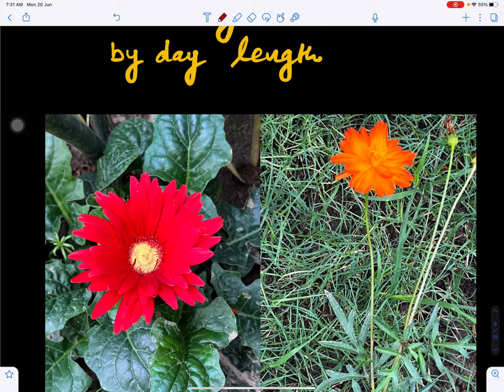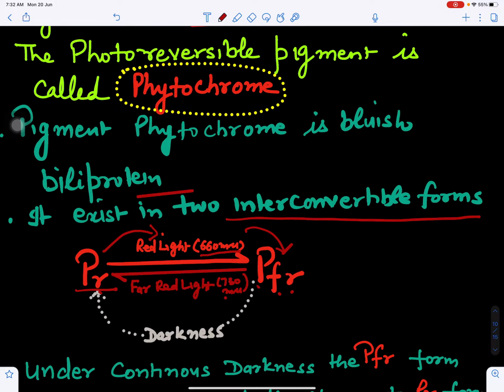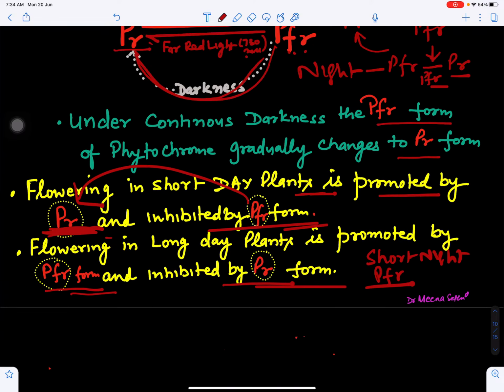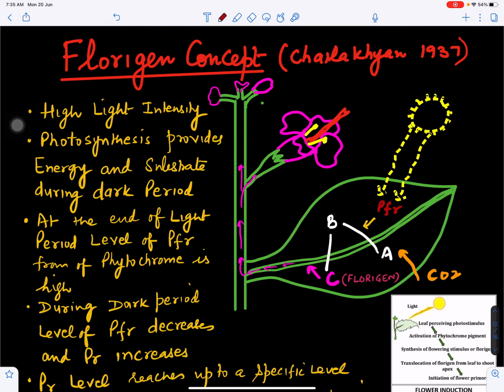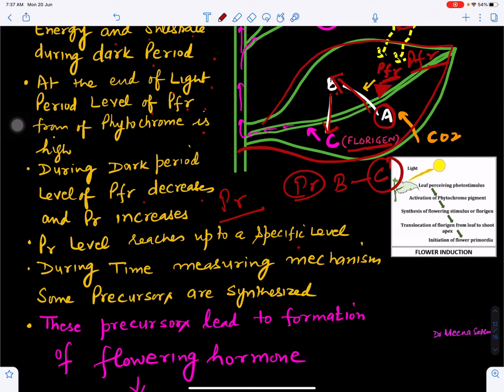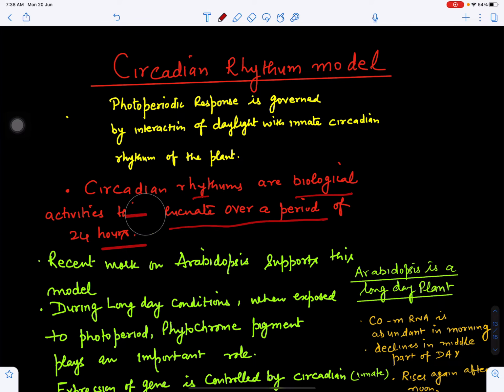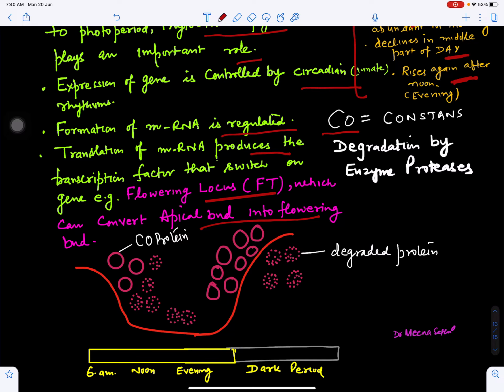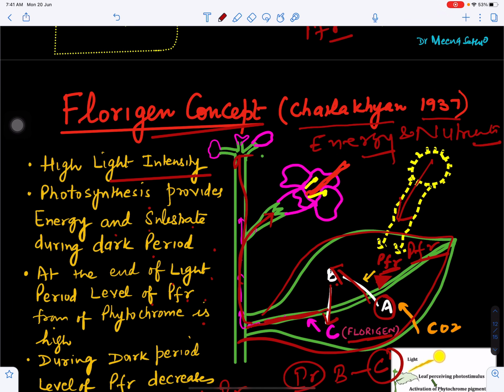Photoperiodism-2(Florigen concept and Circadian rhythm model)